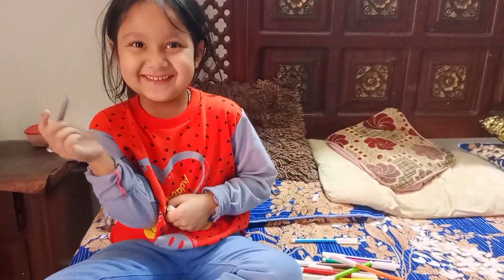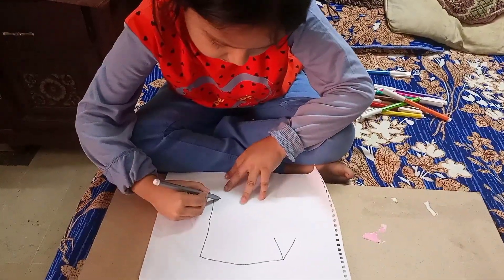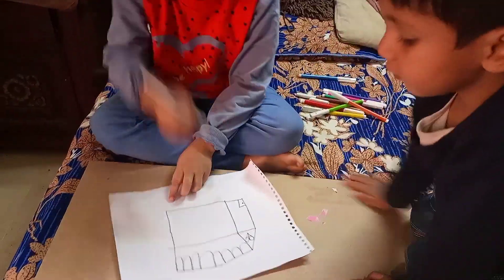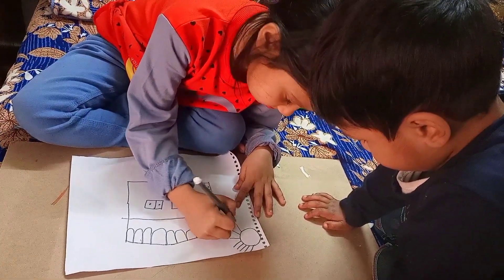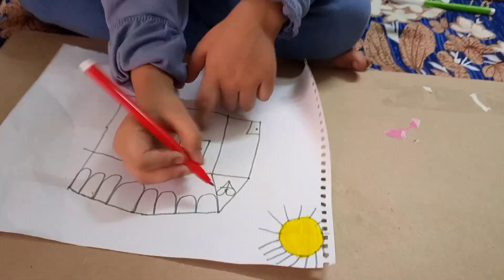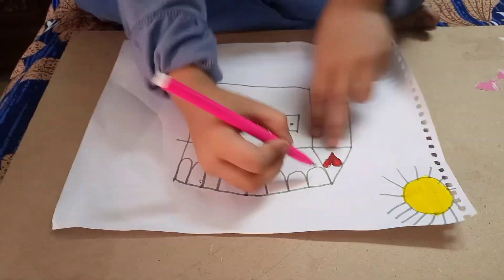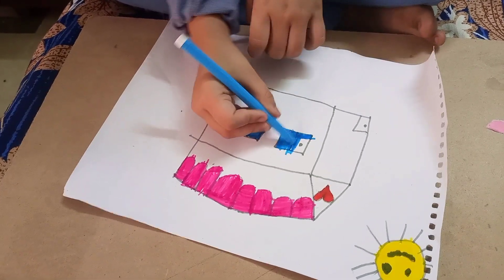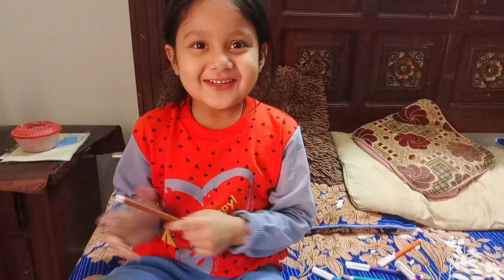Kids Fun | Drawing House From Shapes | Kids Drawing and Painting